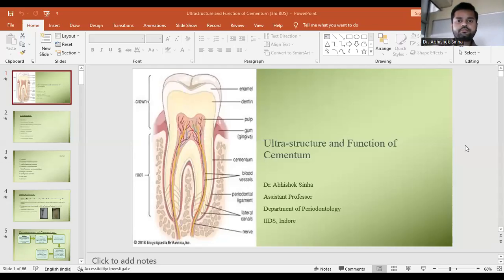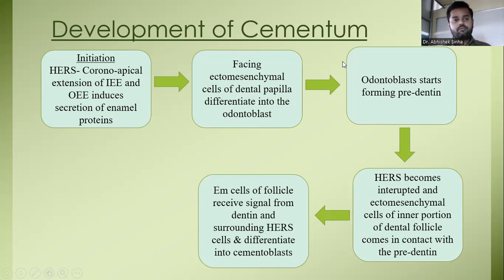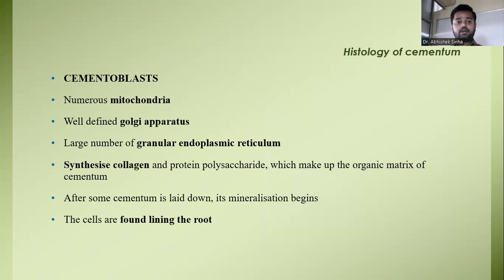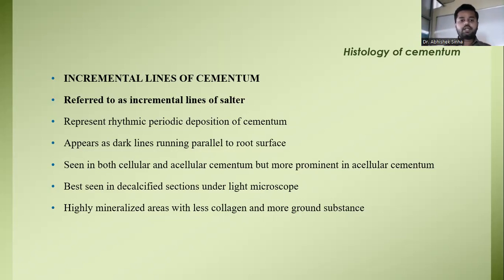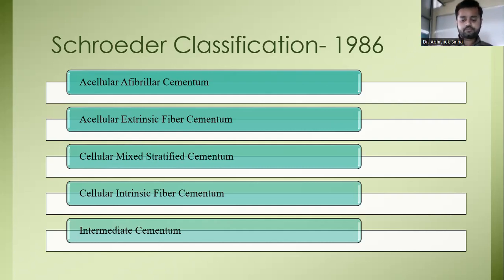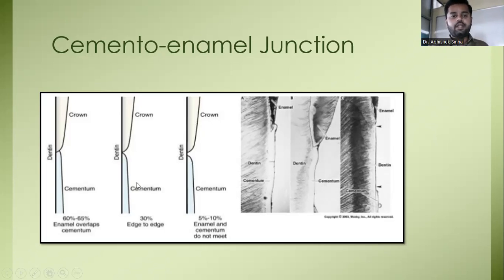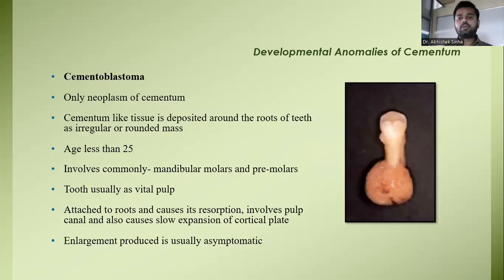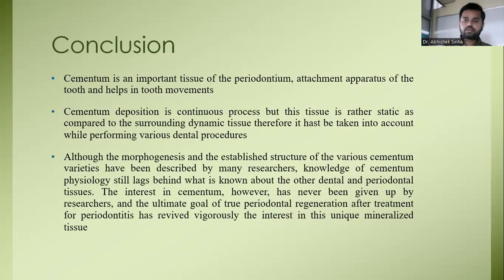Cementum-Dr Abhishek Sinha (Assistant Professor, IIDS)